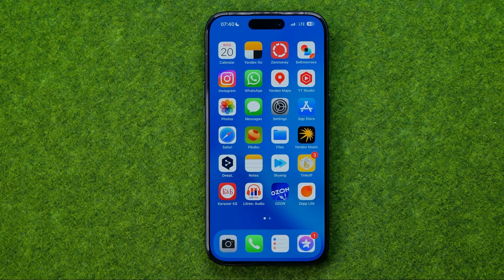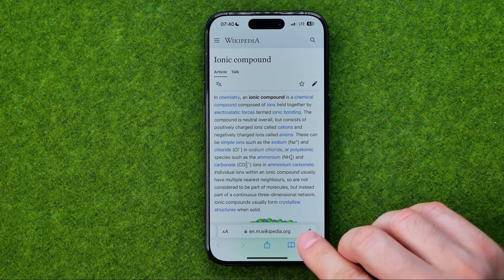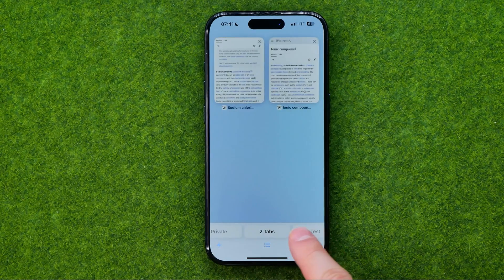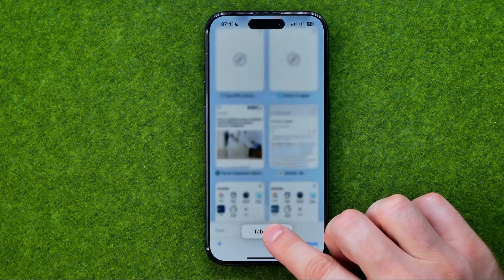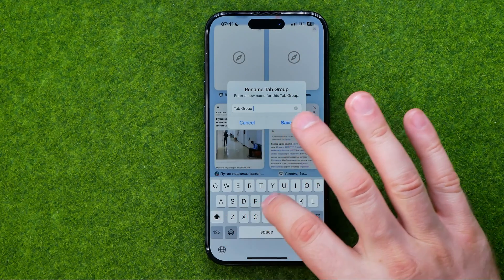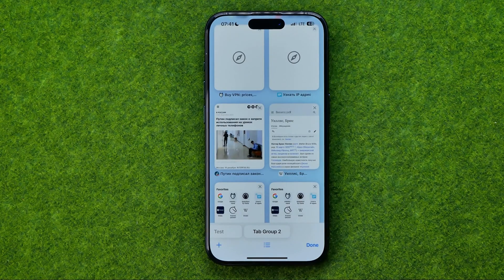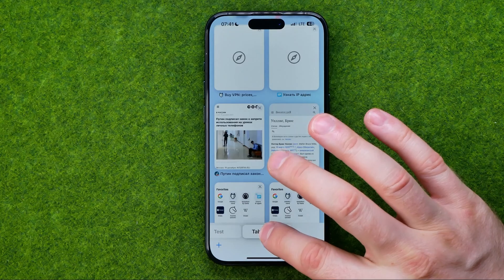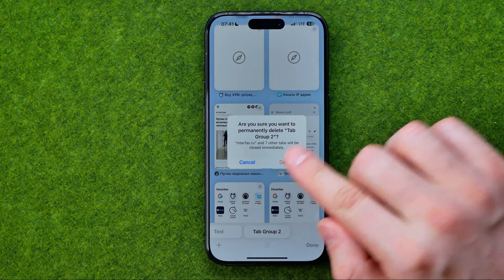How to Rename or Delete a Tab Group in Safari on iPhone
If you are looking for a video about how to rename or delete a tab group in safari on iphone, here it is!